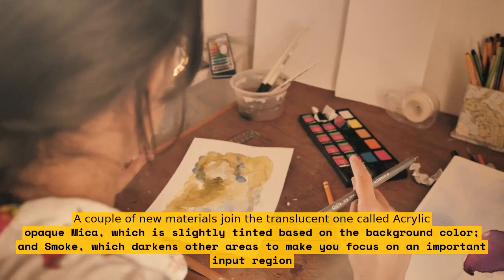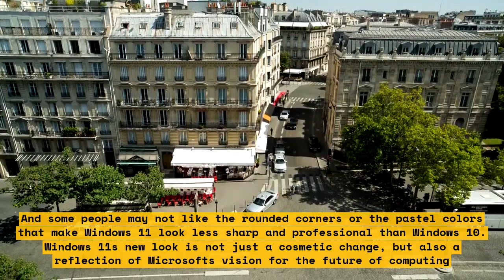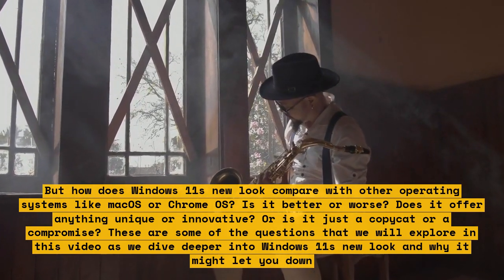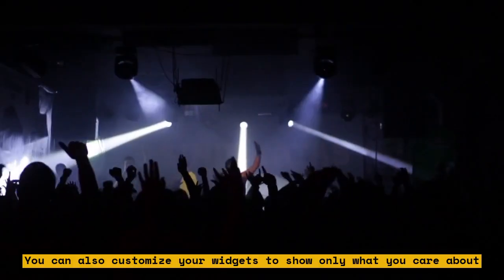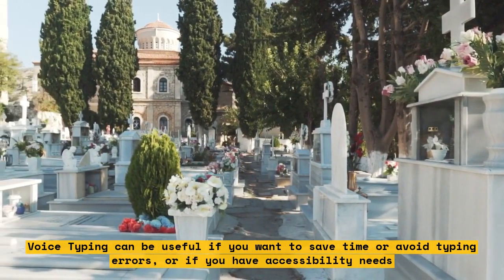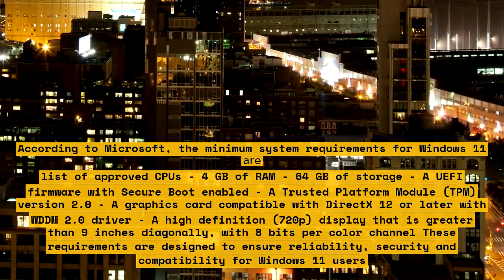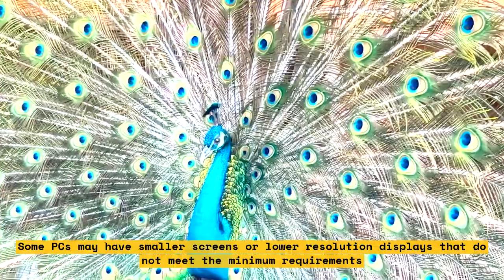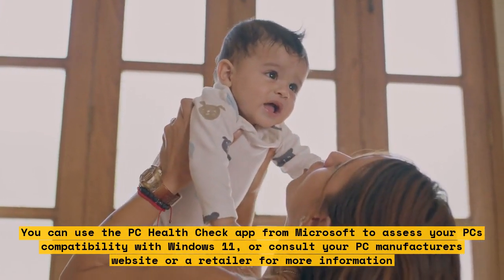Windows 11: The Next Big Update and Why It Might Let You Down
Windows 11 is the latest update to Microsoft's operating system. In this video, we will explore the new features and capabilities of Windows 11. We will also discuss why some users may be disappointed with the update.